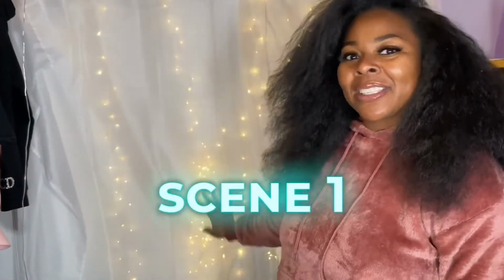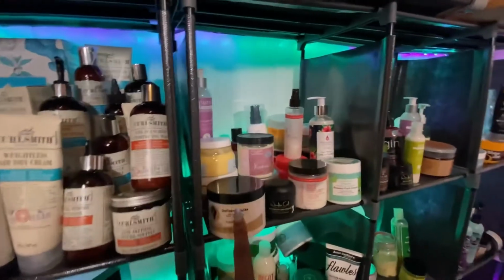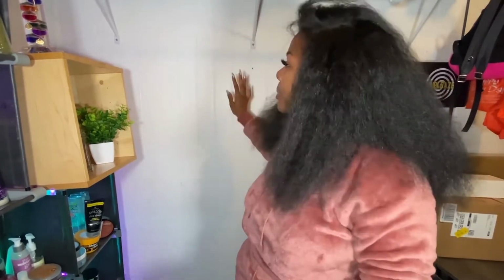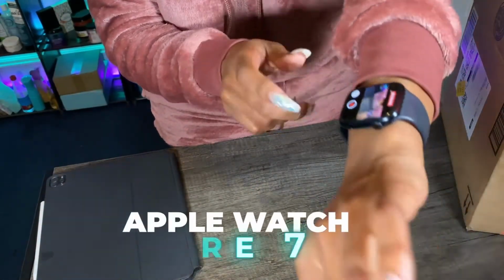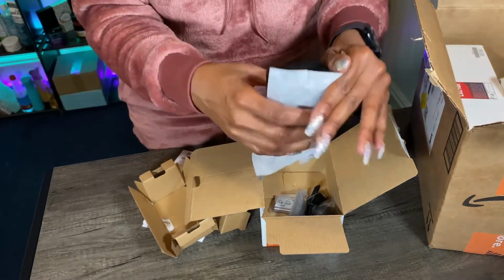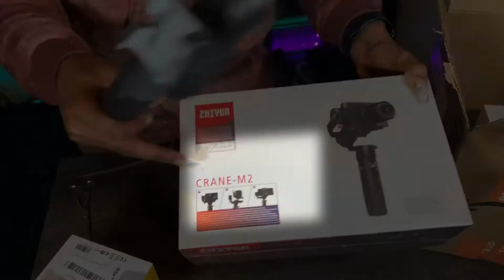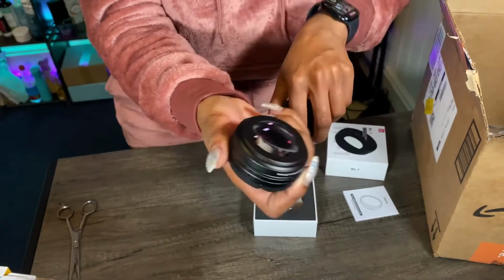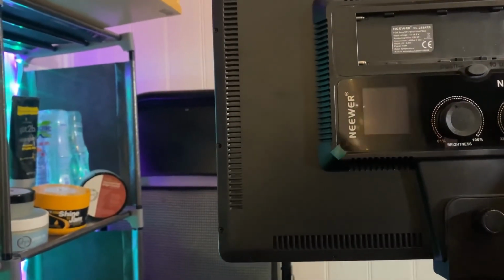How to Setup a NATURAL HAIR STUDIO for Filming | Unboxing New Filming Gear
The year of new beginnings! If you are thinkin about setting up a new filming studio this video is perfect for you! In this video I show you how to set up a Natural Hair Studio. Now, I have an extremely limited space to work with but we will be utilizing every inch! Watch the video entirely to see how I set up a Natural Hair Studio!

Plus, I splurged a little during the end of the year and will be Unboxing New Filming Gear. Everything I speak about will be listed below for you to check out on Amazon!

This video was so much fun to make, I wish I had more time for DIY projects. It took about a week to get everything set up in between me working full time and filming during the evenings!

Amazon Gear ⤵️

Storage Organizer

LED Strip Lights

Fairy String Lights

Sheer Curtains

Small Brown Boxes

Neewer Led Video Light Panel Lighting Kit

Sony ZV-1 Digital Camera

ULANZI Wide Angle Lens

Crane M2 3-Axis Gimbal Stabilizer

UBeesize 67” Camera Tripod with Travel Bag

AsAlways,
Aleia

VIDEO | FILM | EDIT

Lighting: B-Land 5.7" Ring Light with Tripod Stand

Editing: LumaFusion

How to MASTER Spoolies/ Magic Hair Rollers | What You're Doing Wrong

I want your thoughts, opinions and advice. What videos would you like to see on my channel next?